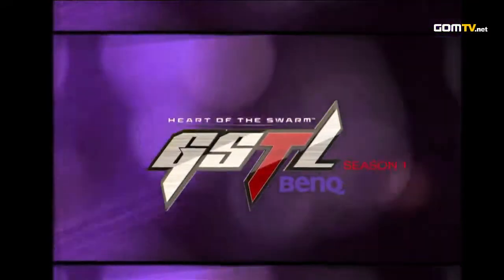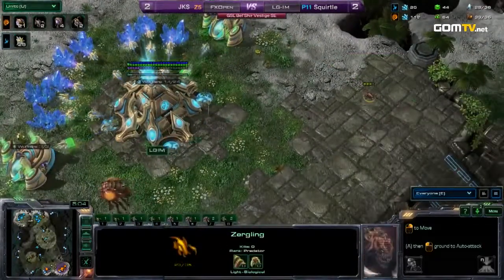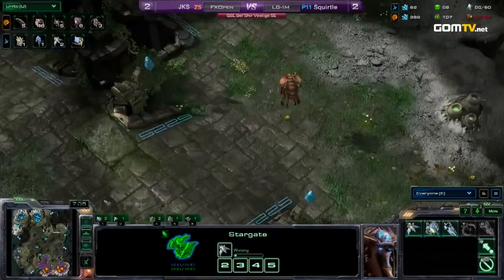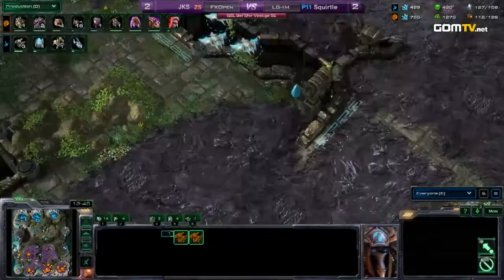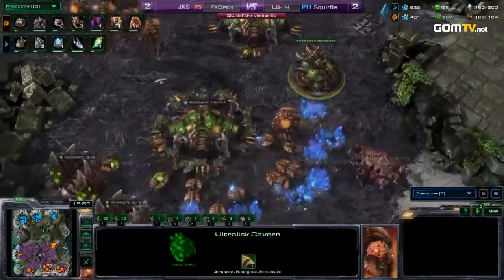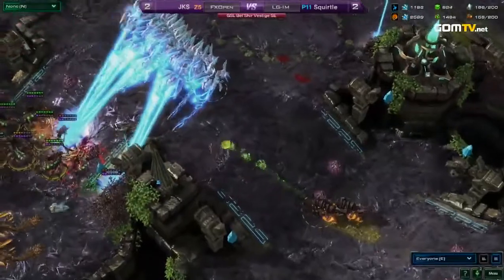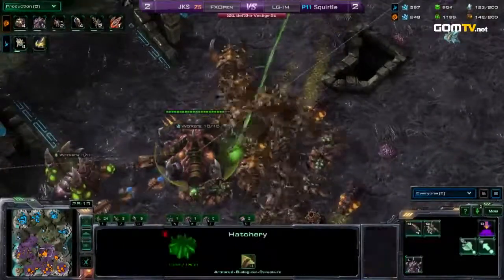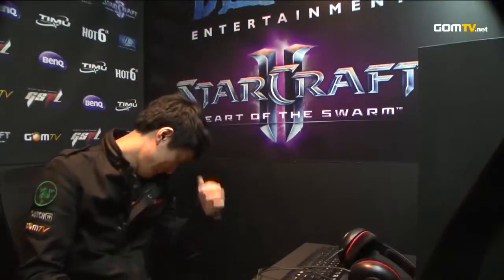2013 GSTL Season 1 Pennant Race, Week1, Match1 Set 5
FXOpen e-Sports vs Incredible Miracle :
GOM eXP is proud to present the 2013 BenQ GSTL Season 1!

GSTL was back with new teams that were hungry for a championship! Which one would take the bragging rights at the end of this season?

Original aired from March 22nd, 2013 to July 20th, 2013.